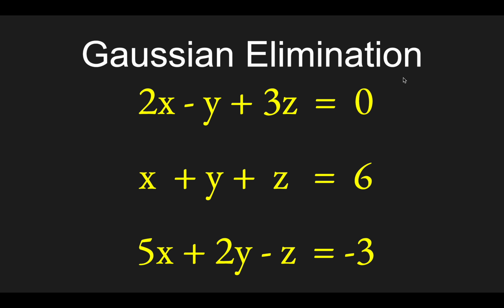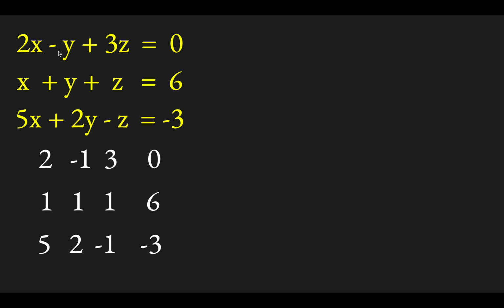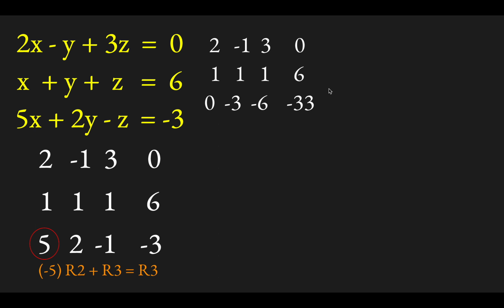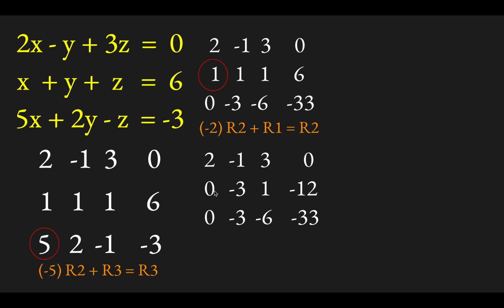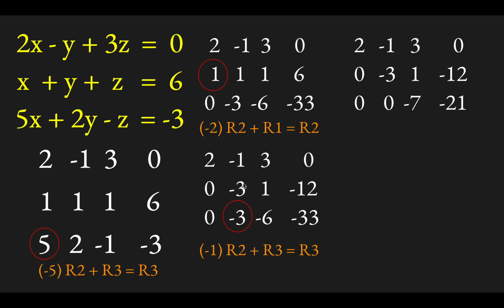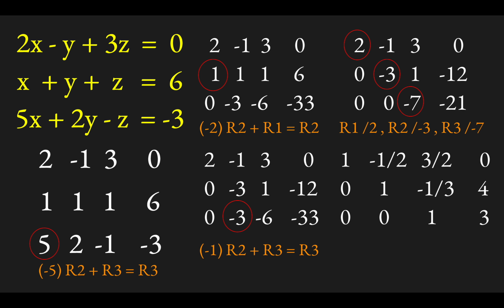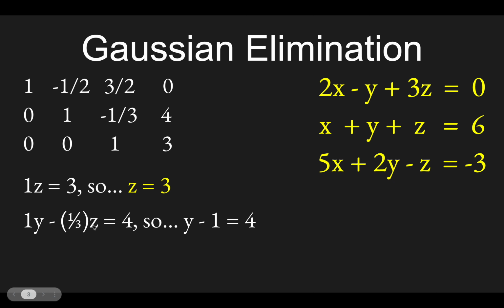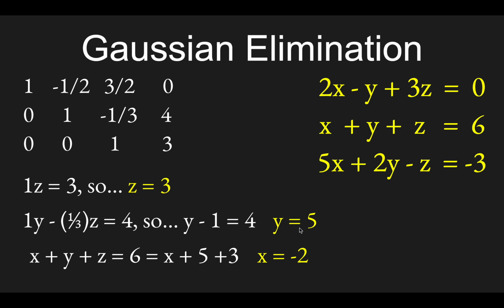Gaussian Elimination: Solving 3 Equations for 3 Unknowns by Getting a Matrix in Row Echelon Form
We'll solve a system of three equations for three unknowns by forming an augmented matrix and then performing row operations (multiplying rows by constants and adding rows together) to get the matrix into row echelon form.  In this math tutorial, I'll use the convention that row echelon form requires the elements along the diagonal to be 1, while some sources do not make this "extra" requirement on row echelon form.  In the video, I'll go step-by-step and explain why I took each step in the process.